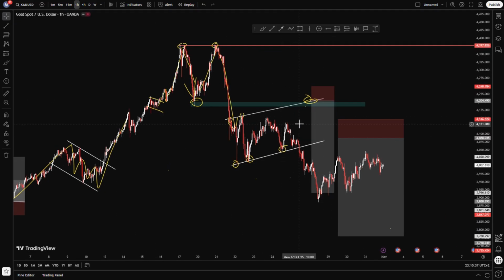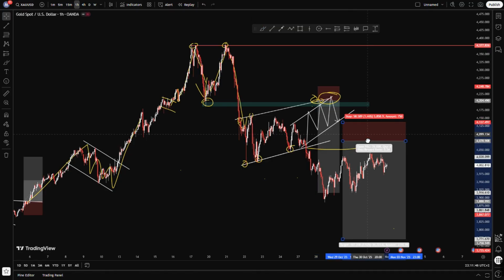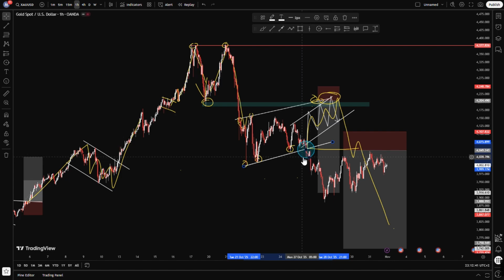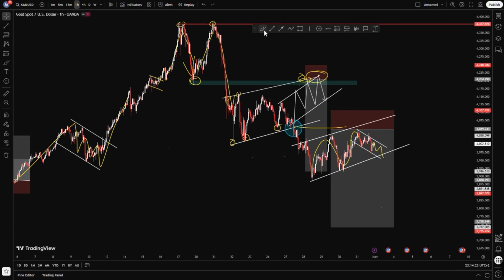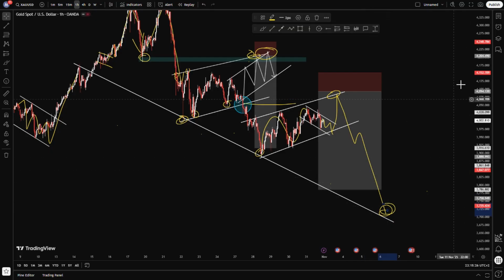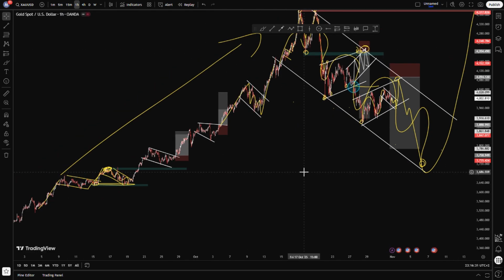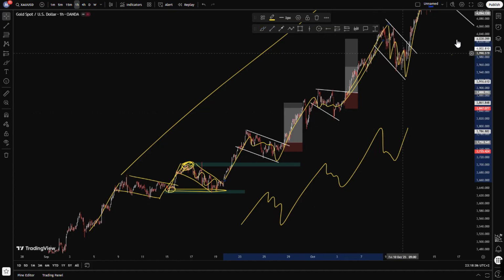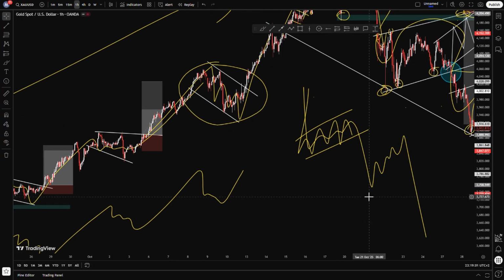XAUUSD update - How To Read Market Structure